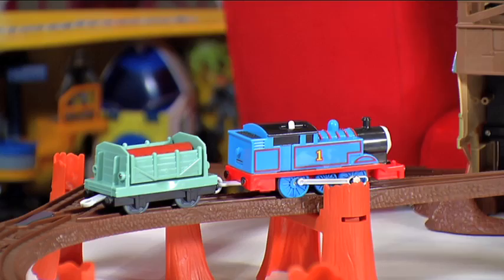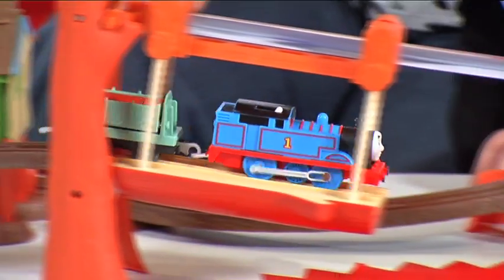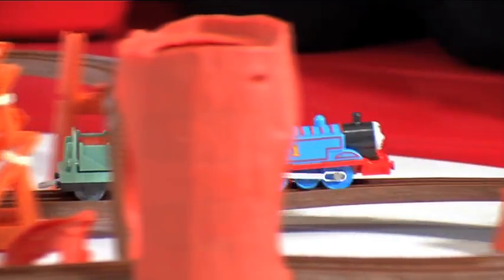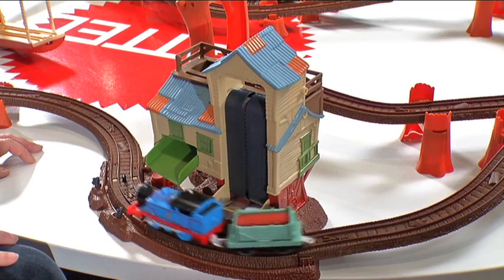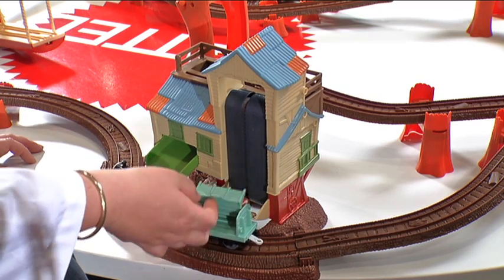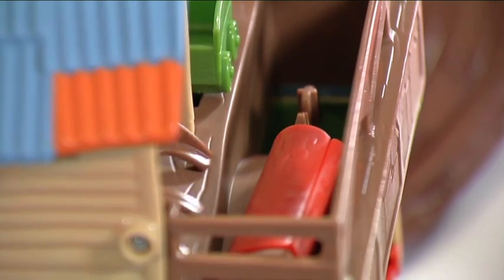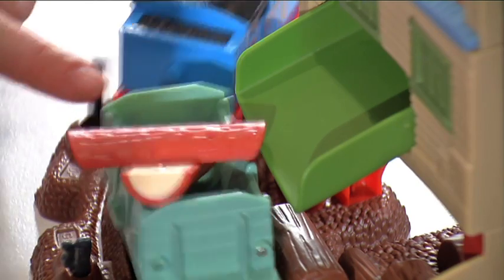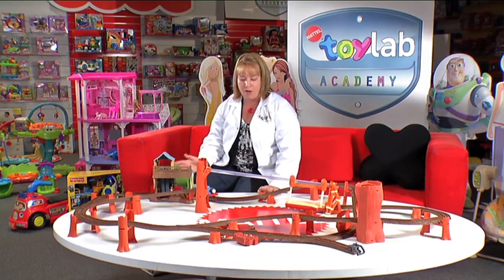Thomas & Friends Zip Zoom Logging Adventure from Mattel's ToyLab.com.au